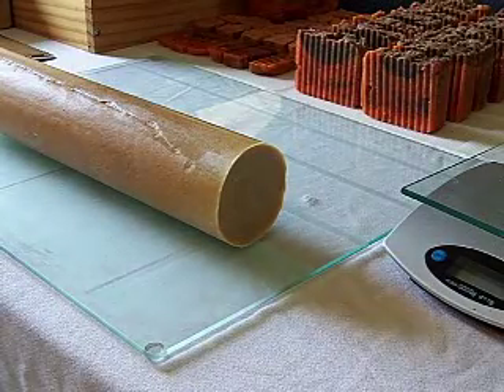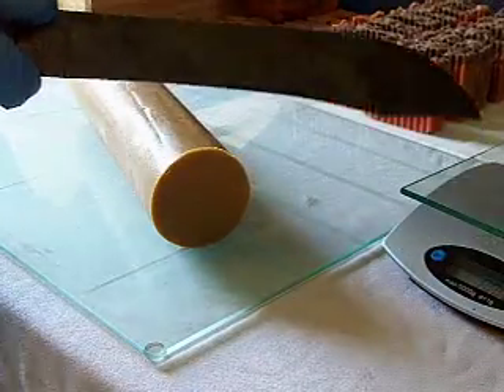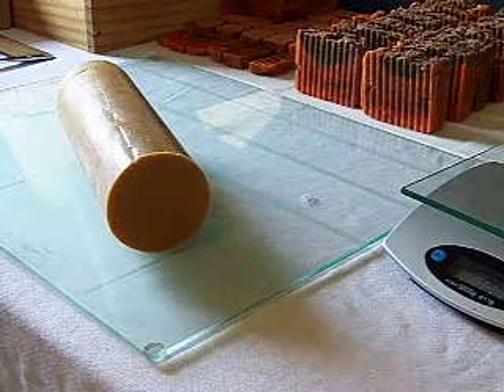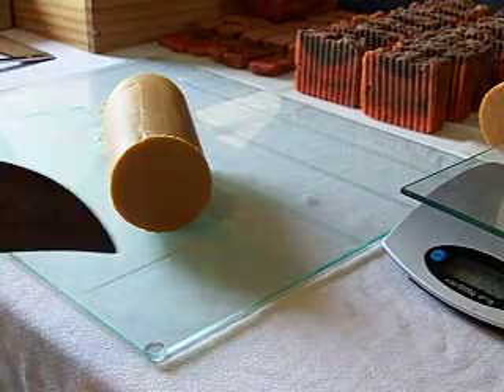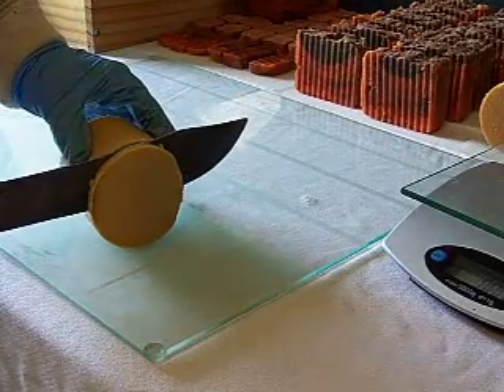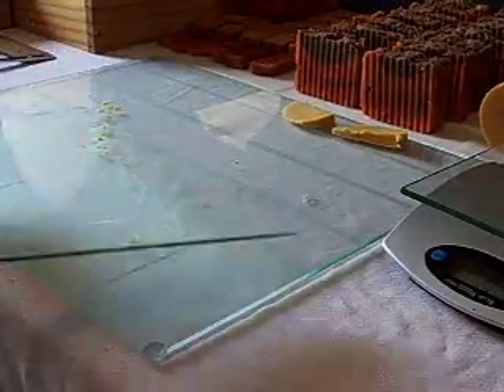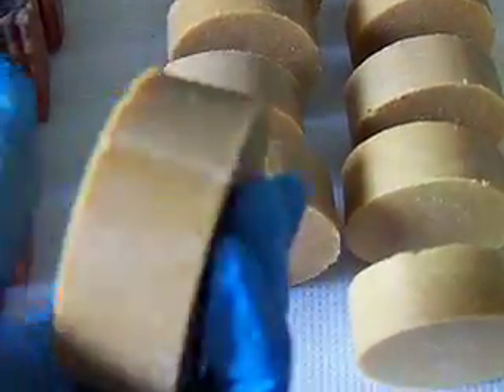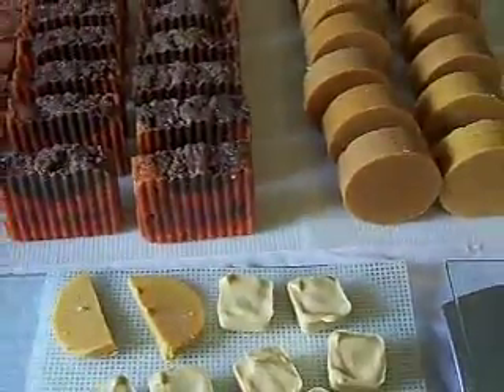Cutting Goat's Milk, Honey & Oatmeal Cold Process Soap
Just cutting my Goat's Milk, Honey & Oatmeal Cold Process Soap from yesterday. This one is made from Fresh, Organic Maine Goat's Milk, Pure Honey from our farm here in Maine and ground Organic Oats for exfoliation. A touch of fragrance is added to enhance the scent but no color is added to keep it as close to all natural as possible.

This soap will be available in my Etsy & Artfire Stores in about 4 weeks...